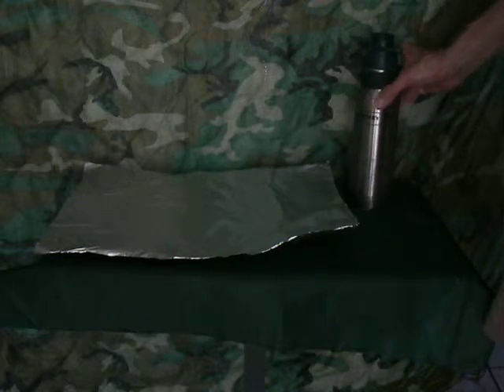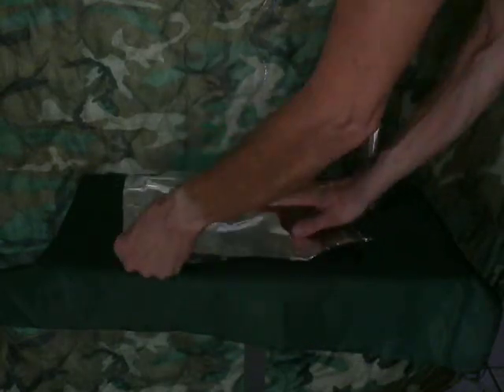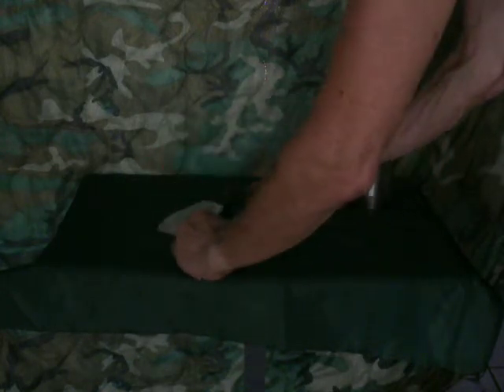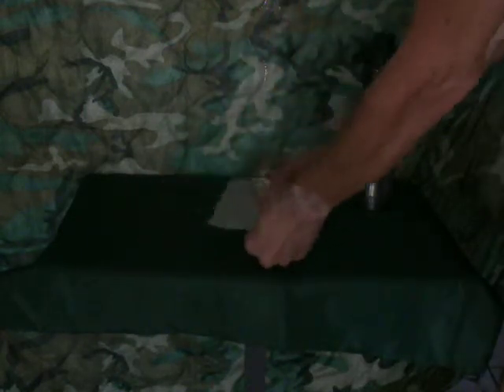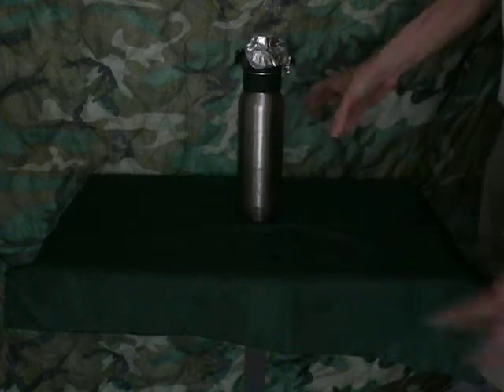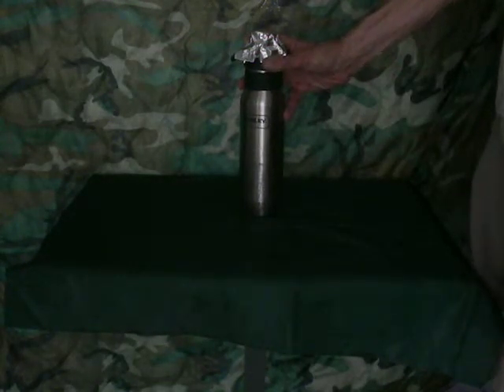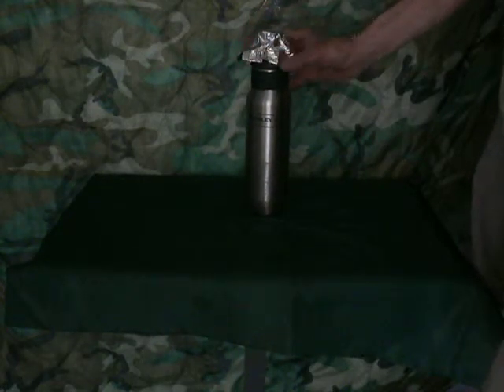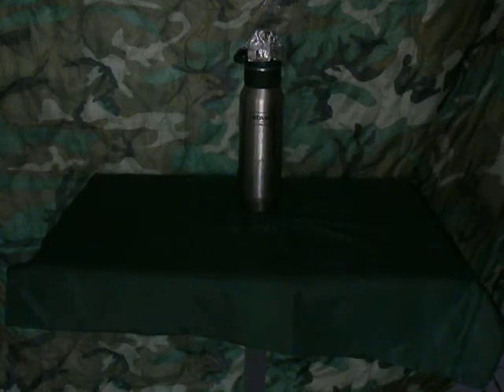Water Bottle Mod - a modification to my bicycle water bottle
Check out this photo of how the water bottle looks after a ride through a local park,